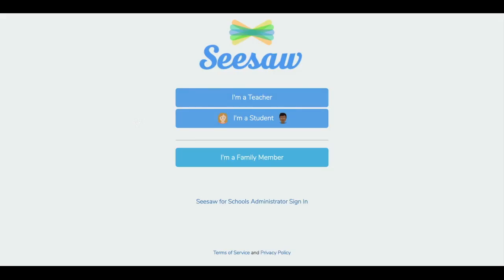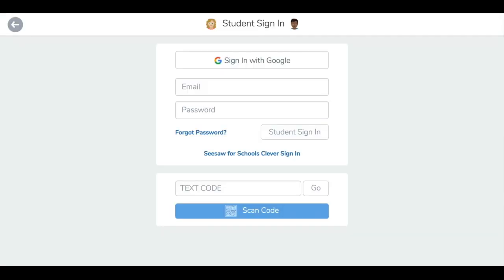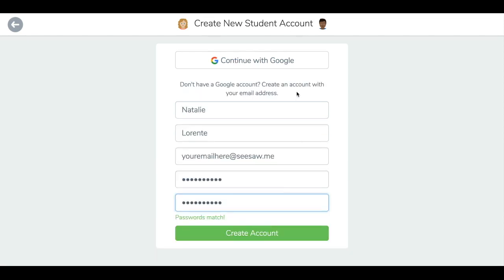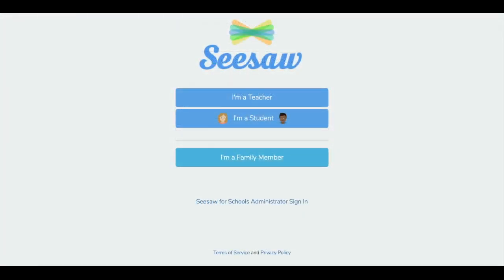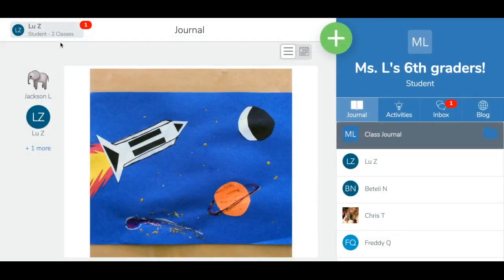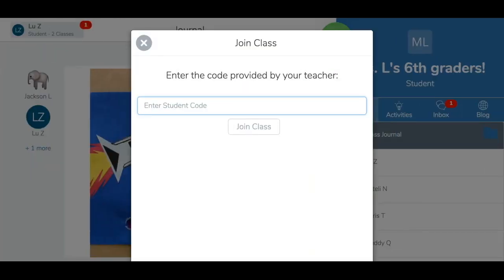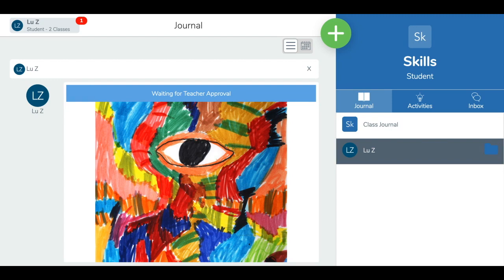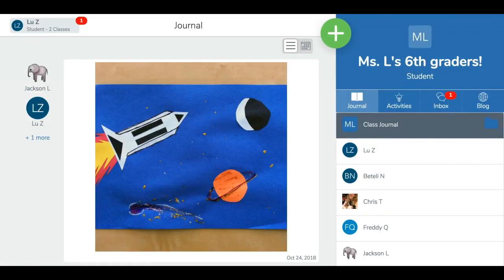Student Sign In with Email/Google in Seesaw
This tutorial will show you how students can sign into Seesaw using an email or Google account.